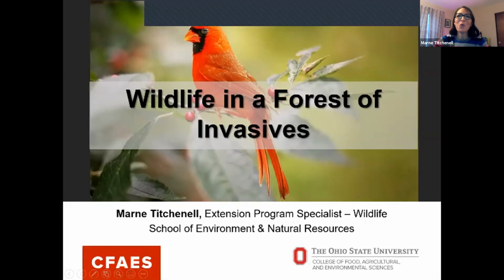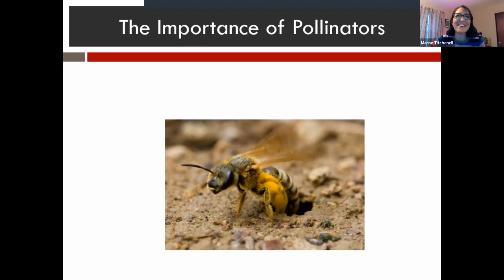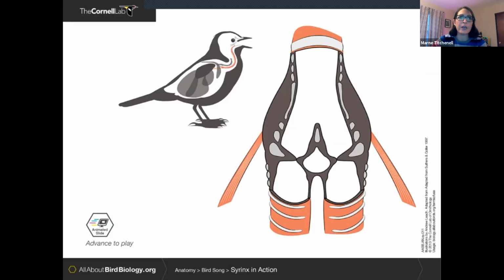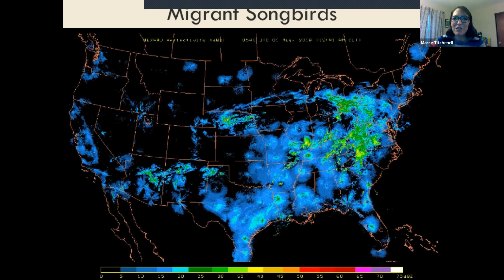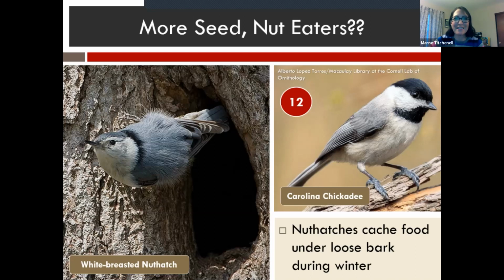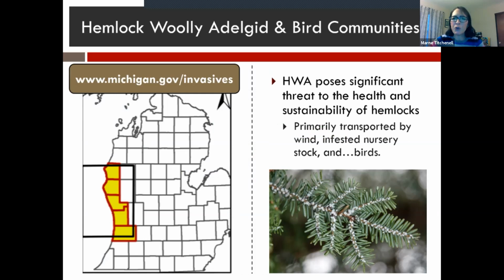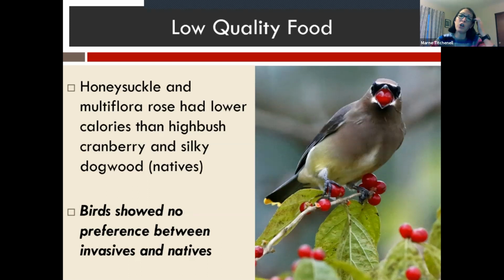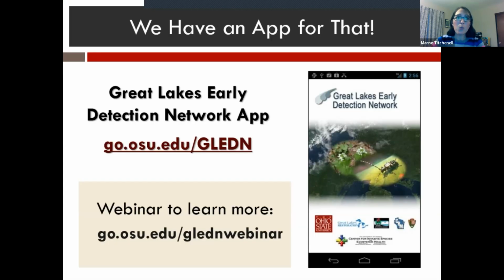The Impact of Invasive Species on Wildlife